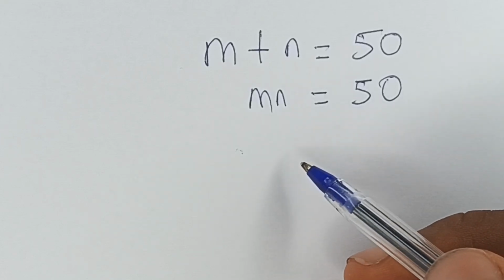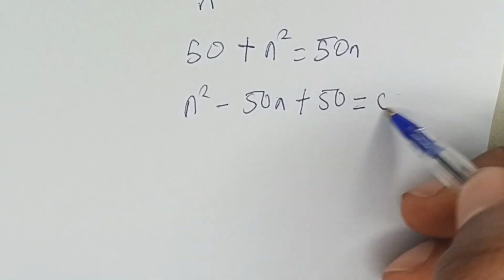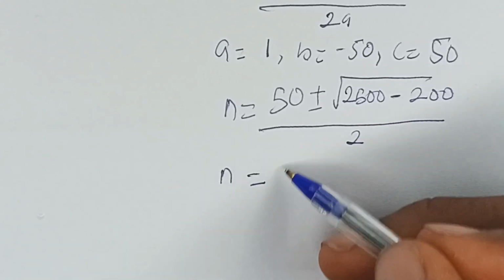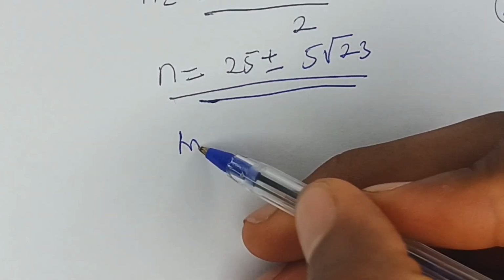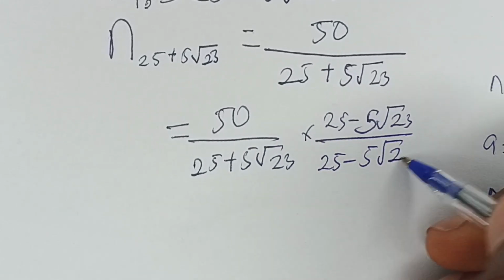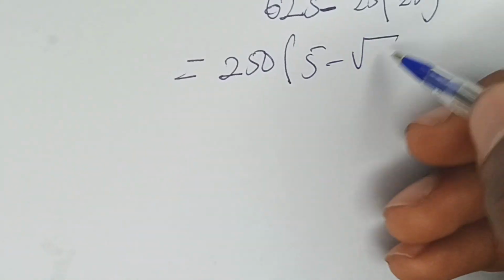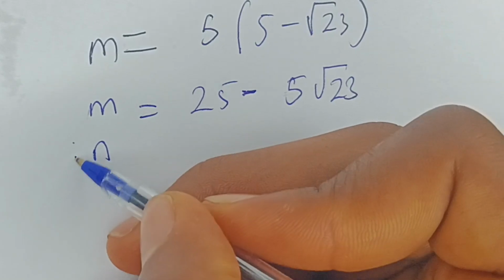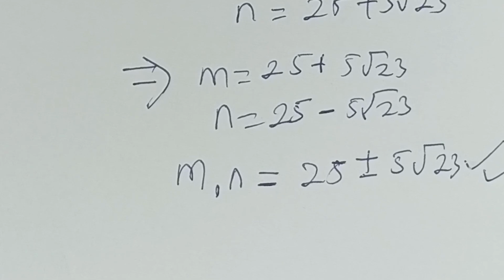Japan | Can You Solve This? | Math Olympiad